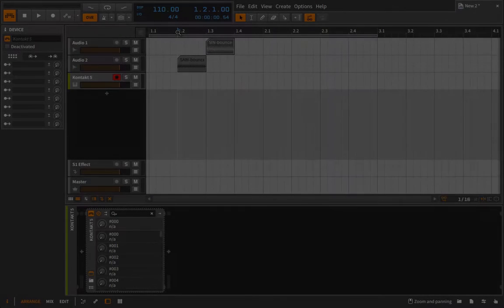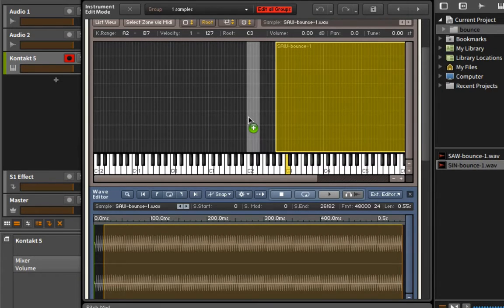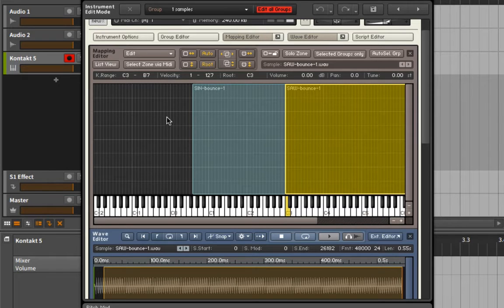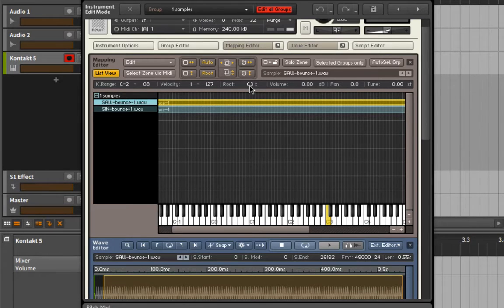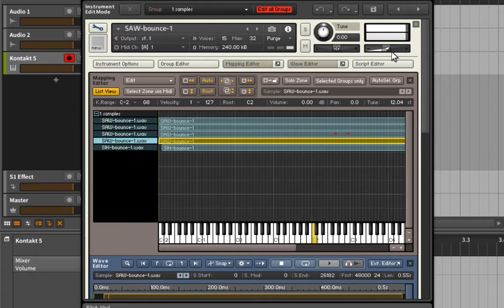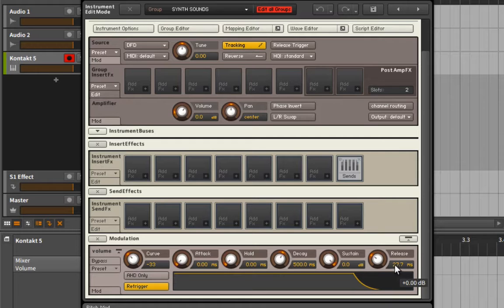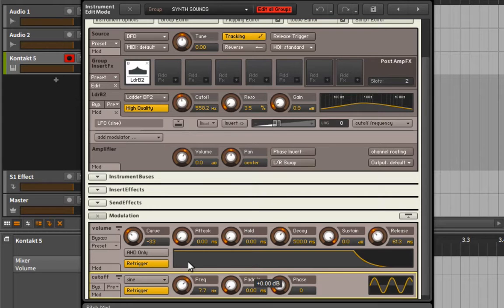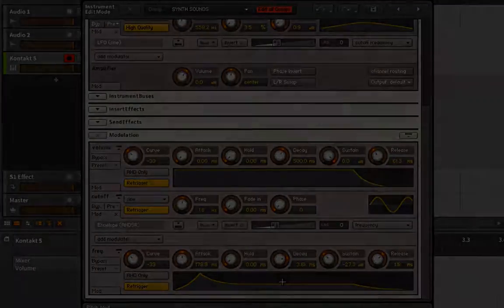Kontakt Multi Sampled Instruments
to access the full course. Course content updated Weekly (5 Sections in total).

In this video we’ll create a key tracked multi sampled instrument from scratch. We’ll dig deeper into Kontakt’s mapping editor and duplicate a sample many times to create a very rich super saw type sound. From there we’ll add a filter and some modulators to finish things off. While the examples I’ve shown have been very simple and straightforward I hope you can see the unlimited potential that exists inside the sampler. In the case of the sampler the only limitations are the ones you impose.